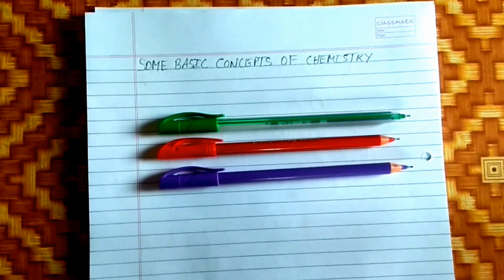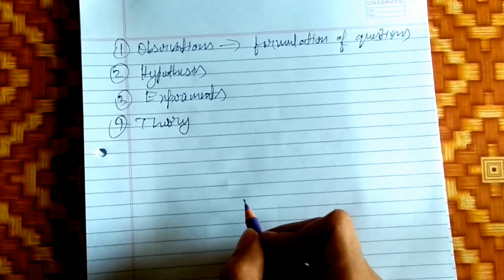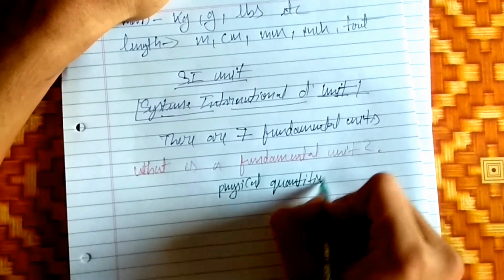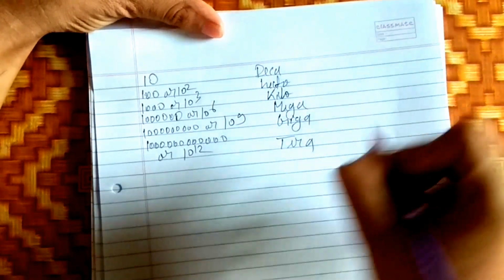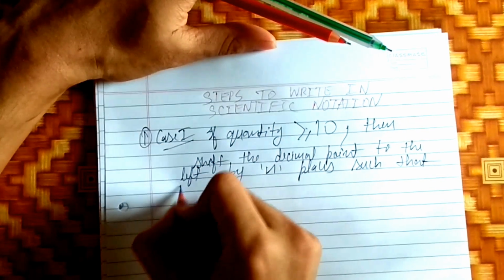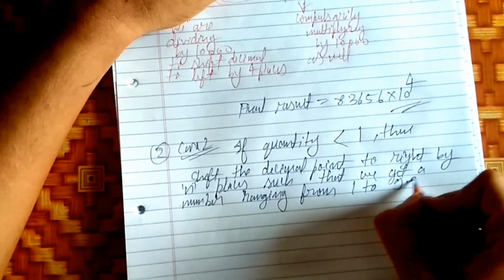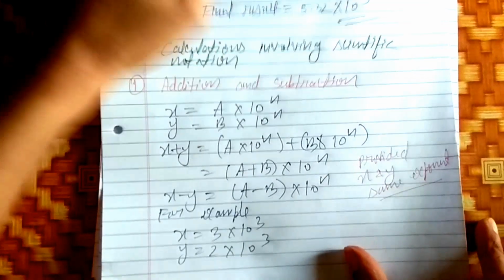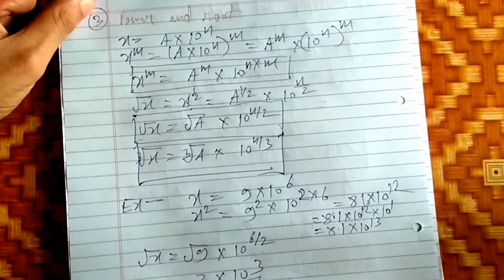physical quantities and measurements in chemistry class 11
Topics covered :Scientific method, Measurements, Physical quantities, Scientific notation, Calculations involving scientific notation